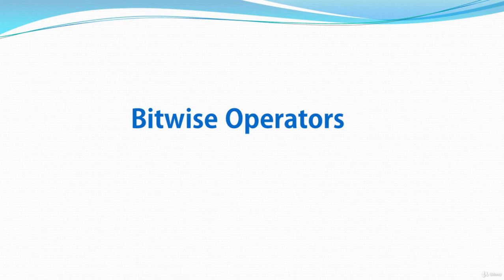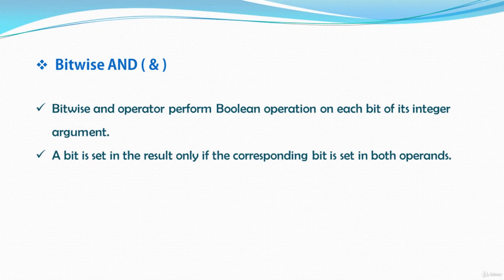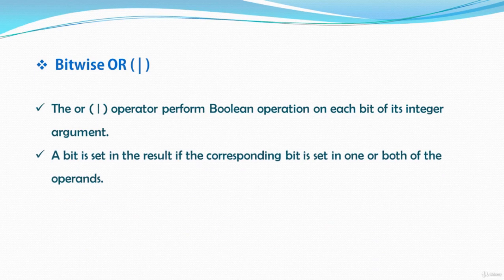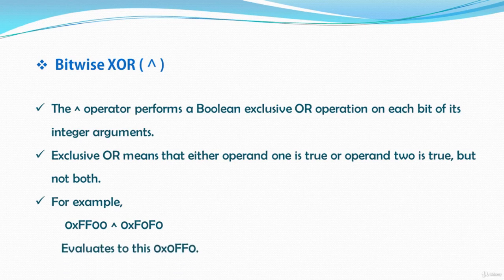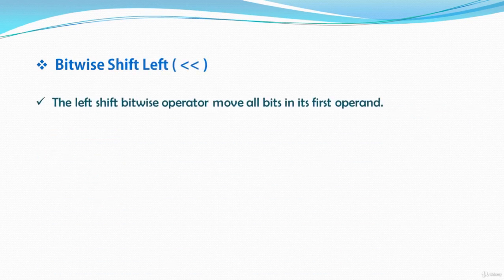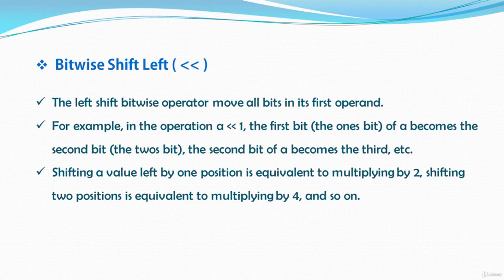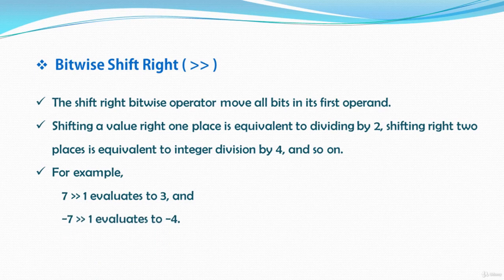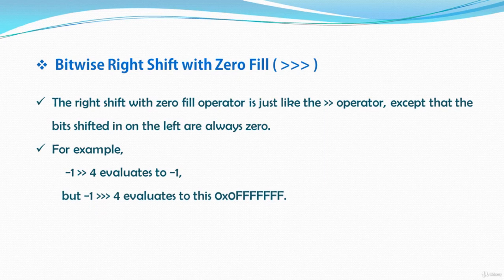21. Bitwise Operator - JavaScript Course for Beginners